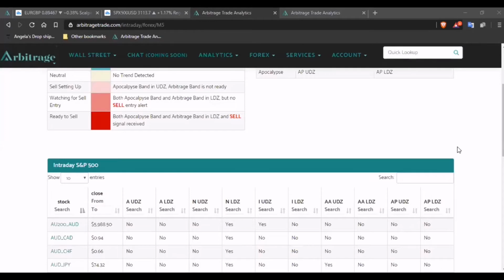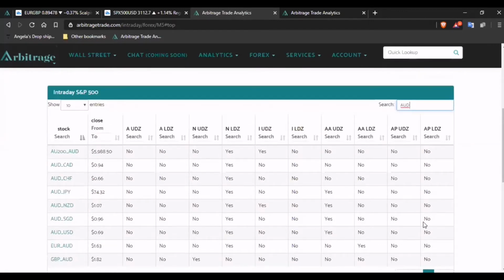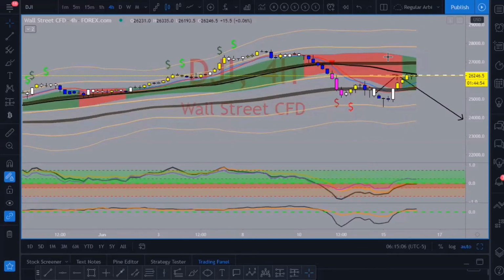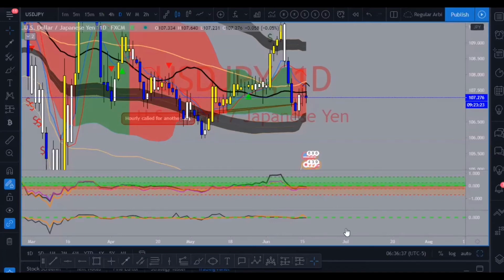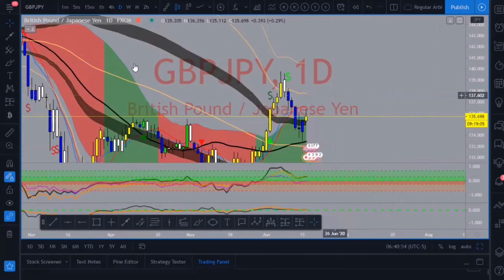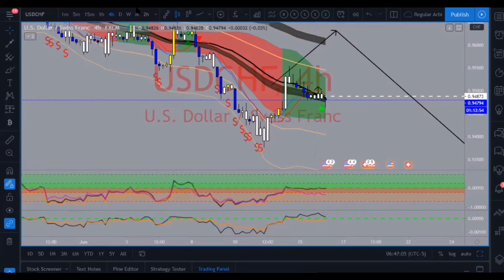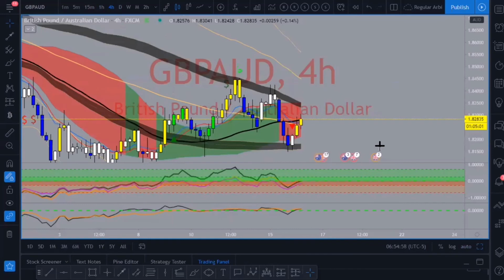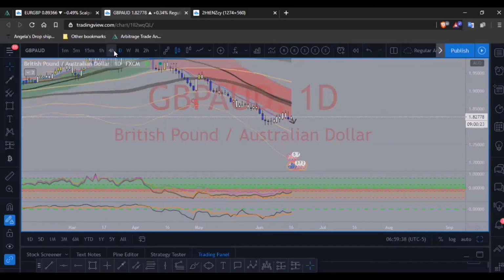Tuesday Intraday/Day Trade Analysis 6/16/2020